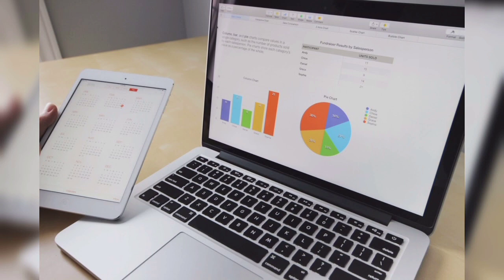blogging | for | beginner | money| how to | Google| SEO| content | blog | post | blogger | website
easy blogging for beginner and money. Hi, my name is Bharat Gupta.  I bring informative video for you.  You need an e-book related to any subject.  So please comment on my latest video.  e.g. @infomatify" topic